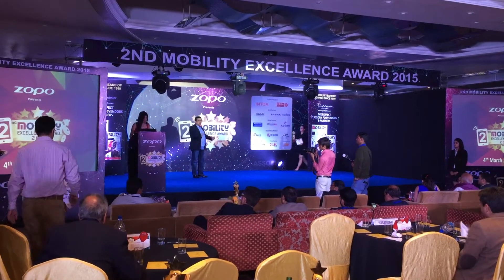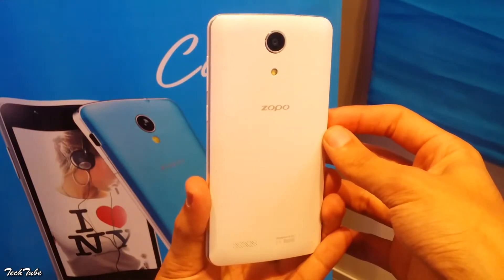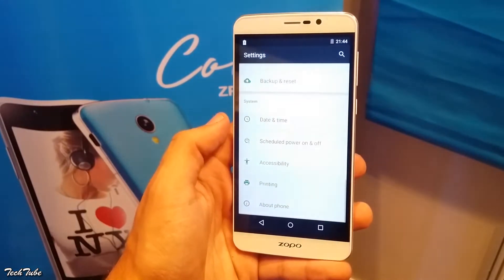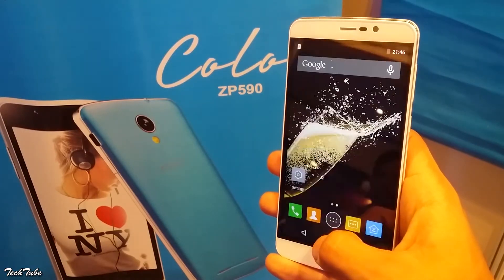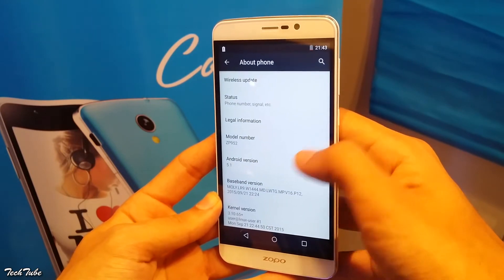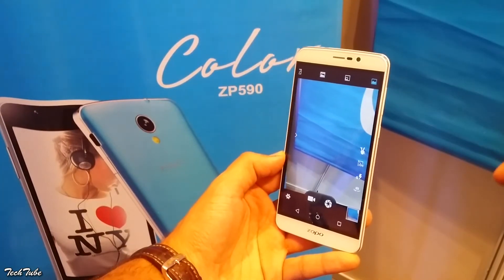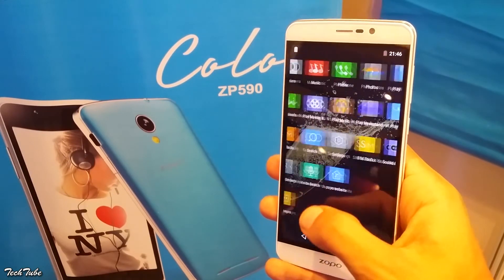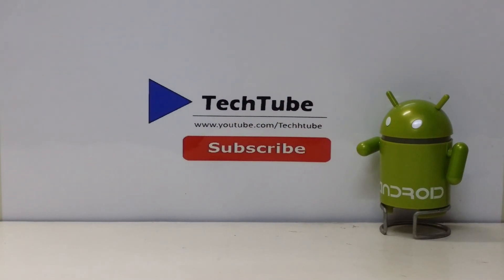Zopo Speed 7 Plus- Hands On & Review!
Zopo Speed 7 Plus- Hands On & Review By TechTube!

Zopo received the best chinese smartphone manufacturer award at mobility's award function.
they launched the zopo speed 7 plus at 14,000/- Rs in India .
although the device is good,new devices such as the Xiaomi Redmi Note-3 would be better off.